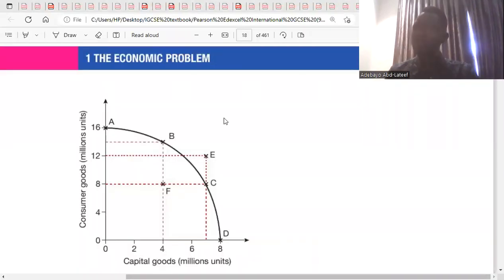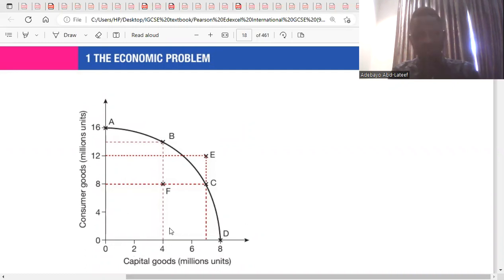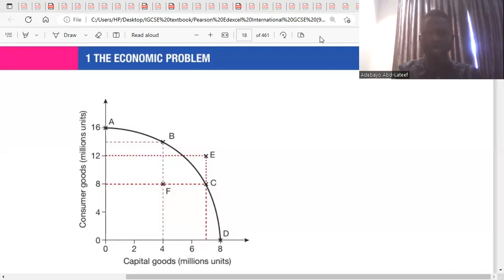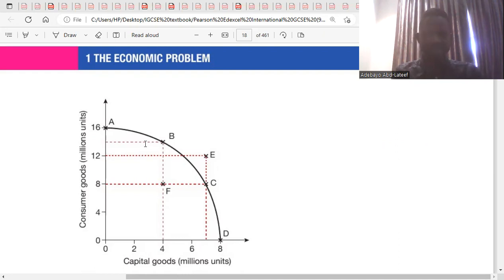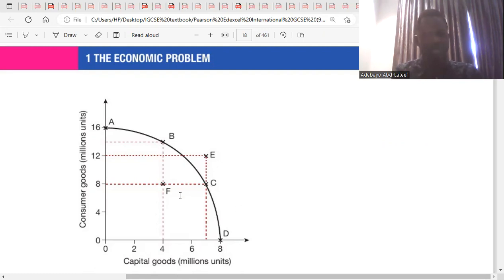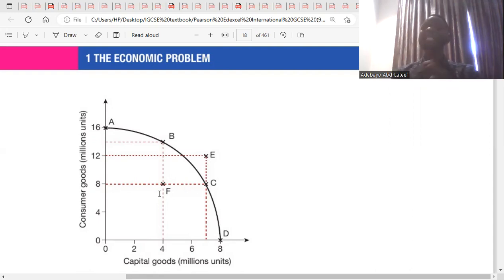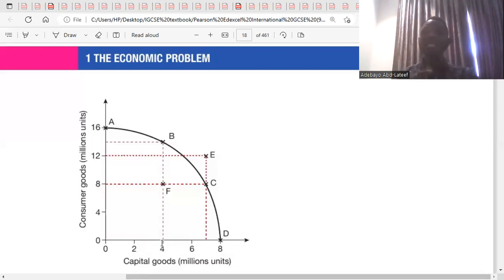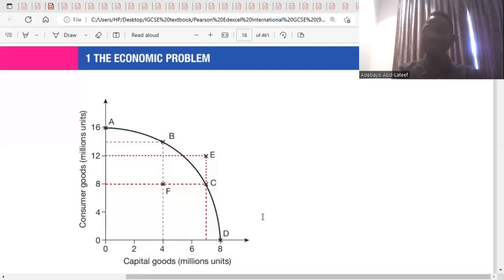Economics IGCSE (Production Possibility Curve: PPC)